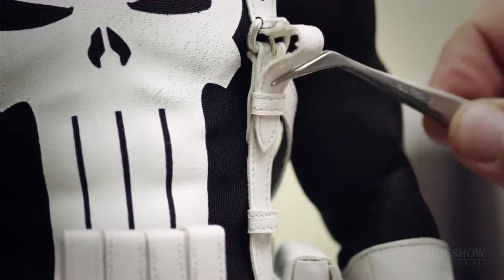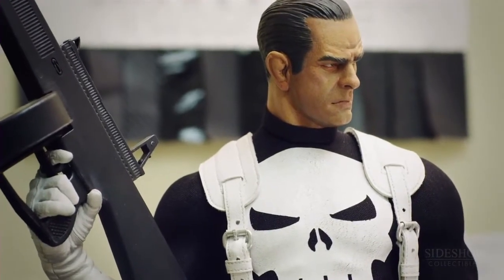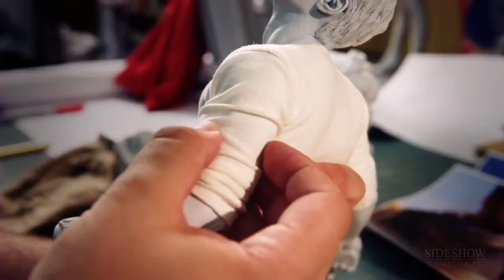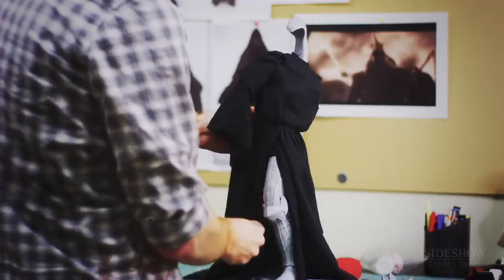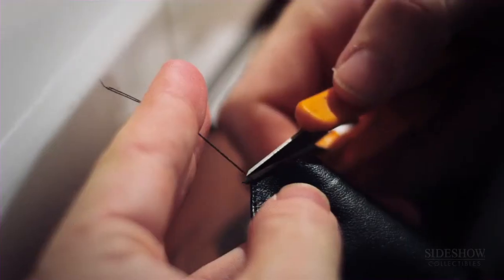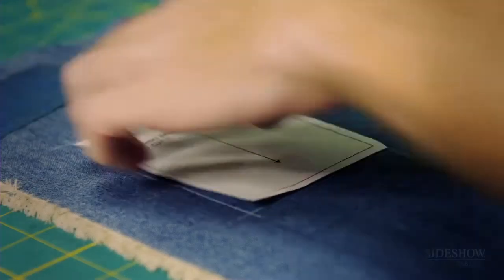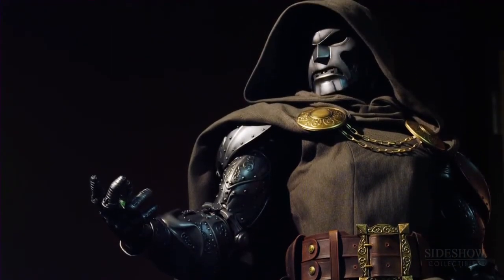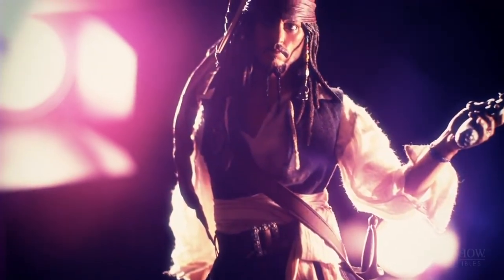Sideshow Collectibles - The Studio Tour - Part 6 - Cut Sew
Sideshow Collectibles - The Studio Tour - Part6 - Cut Sew

Sideshow Collectibles takes the world to a studio tour and show us some behind the scenes pictures.

Part6 - Cut Sew

Pop Culture is Our Culture. It's happening now at Sideshow Experience

More about high quality collectibles,books,movies and other cool stuff in our blog on